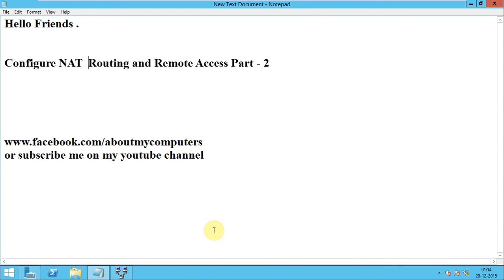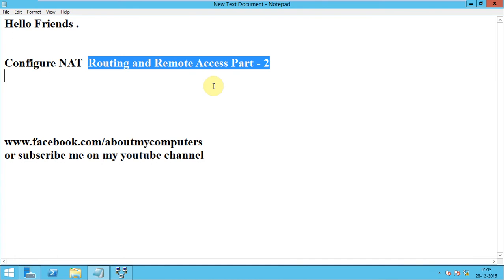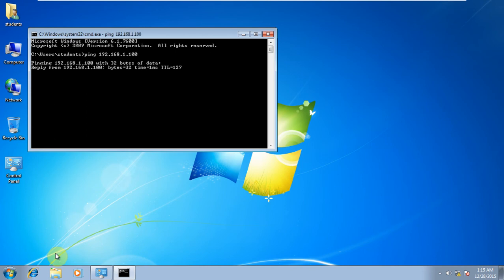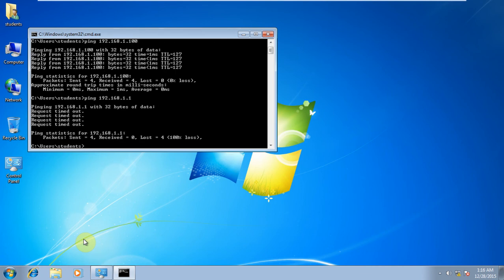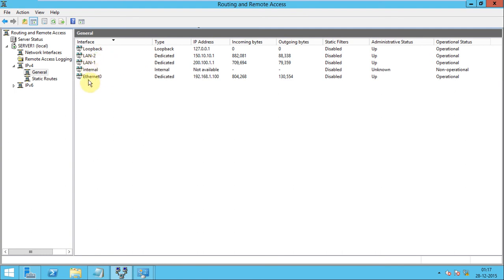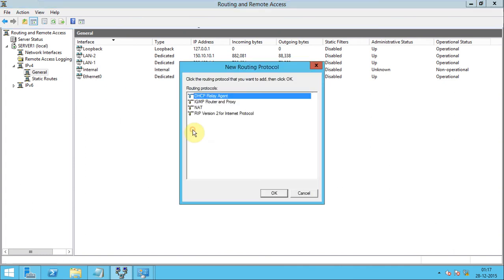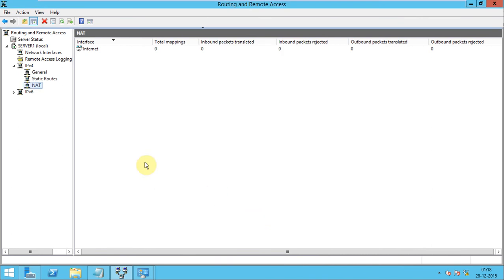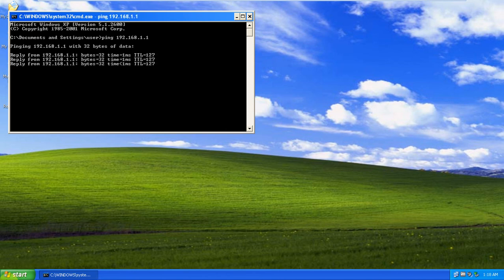how to configure NAT using Routing and remote access in windows server 2012 r2 part 3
This tutorial help you to configure NAT using routing and remote access  or you can share your internet connection using NAT configuration